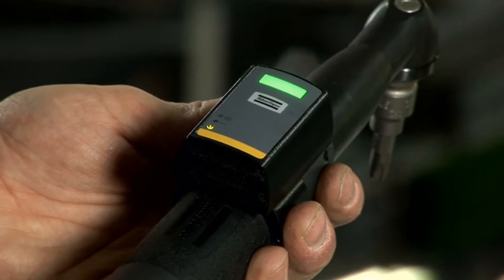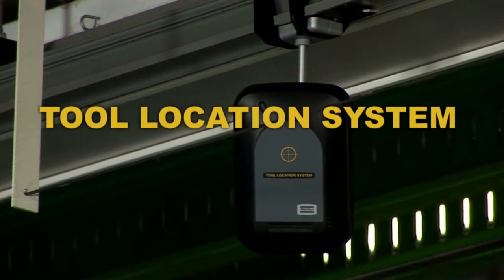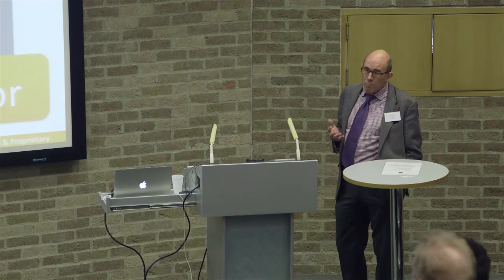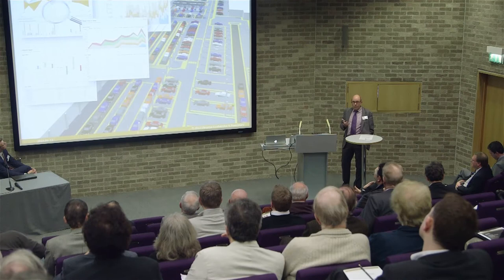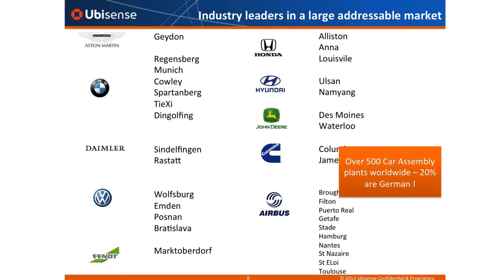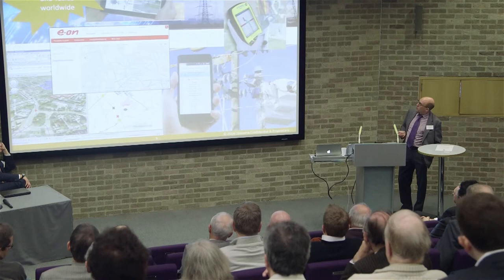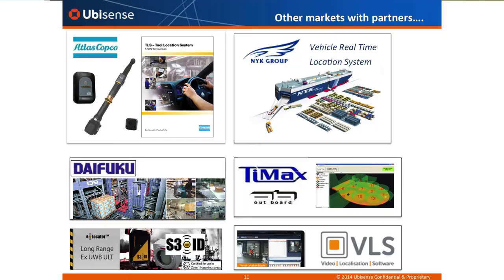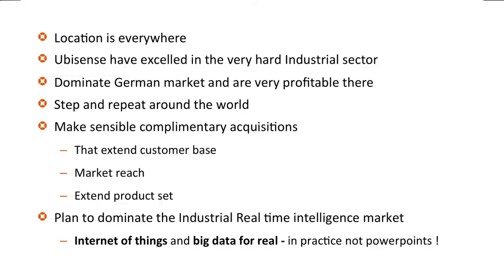Amati VCTs' Investor Day (Part 2 of 5) Ubisense Presentation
Amati Global Investors hosted a successful Portfolio Showcase for Investors and advisers at Clare College, Cambridge on 7 March 2014 giving us the opportunity to explain how the investment team at Amati operates, and also to offer an insight into some of the companies in the VCT portfolios.

To give you an idea of what was covered on 7 March 2014, please see the various presentations delivered at our Cambridge Investor Event:
A Day in the Life of Amati (Douglas Lawson, Amati)
Ubisense Presentation (Richard Green, CEO & Prof. Andy Hopper, Chairman)
Frontier Developments (David Braben, CEO)
Frontier Developments Q&A
A Whistle Stop Tour of Amati's Investment Philosophy (Dr Paul Jourdan, Amati)